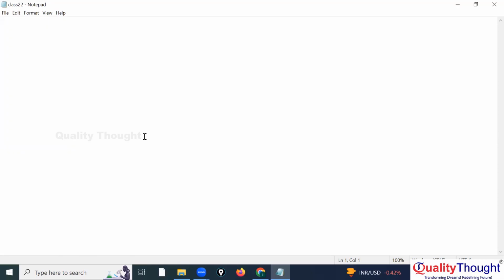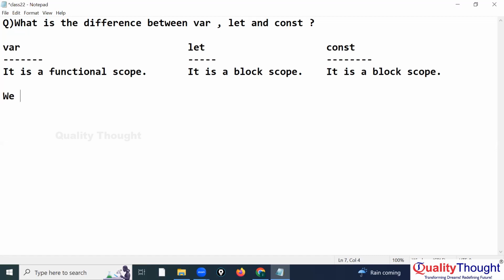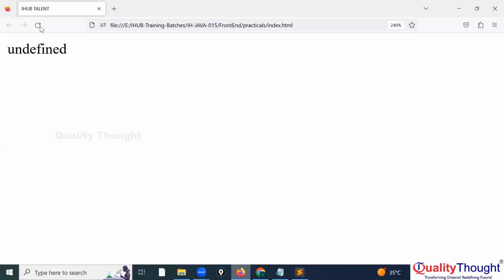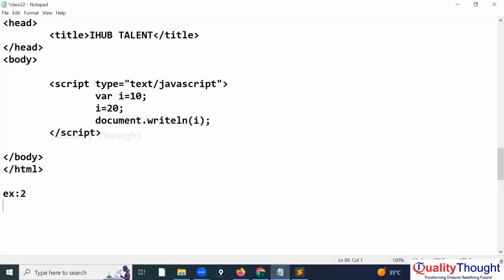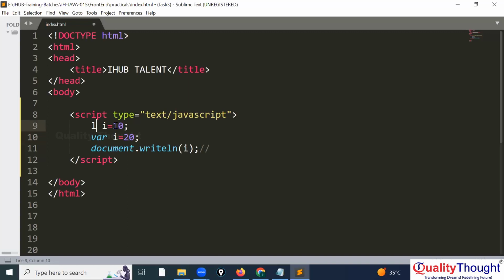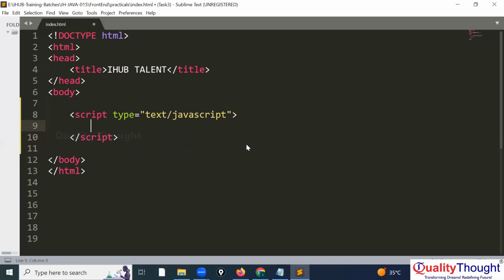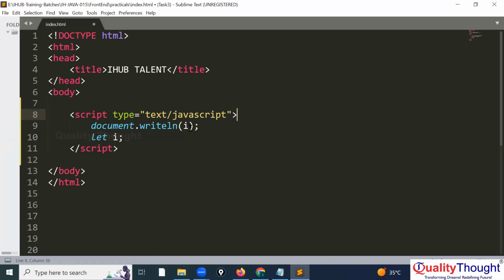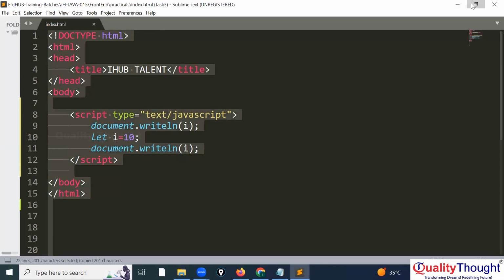What is difference between var, let and const in JavaScript? javascript Crash Course | Session -31